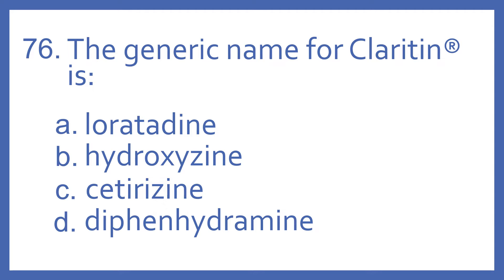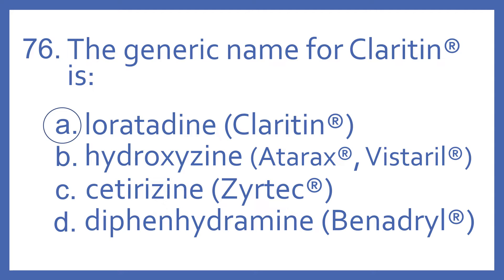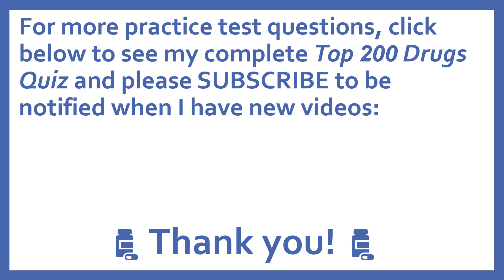Top 200 Drugs Practice Test Question - the generic name for Claritin is:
Top 200 Drugs Practice Test Question 77 - the generic name for Claritin is: Individual practice test questions from my Top 200 Drugs Quiz #2 Video based on my Top 200 Drugs Flashcards with Audio. For pharmacy students, pharmacy technicians, and nursing students preparing for NAPLEX, PTCB PTCE, or NCLEX.